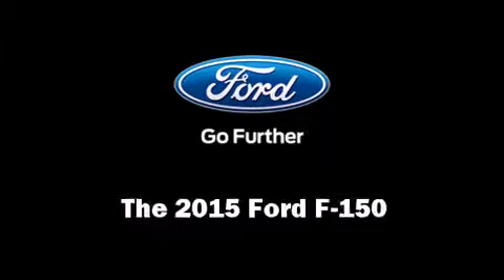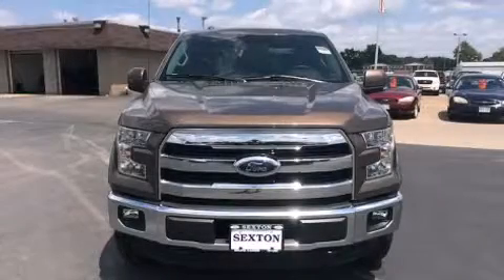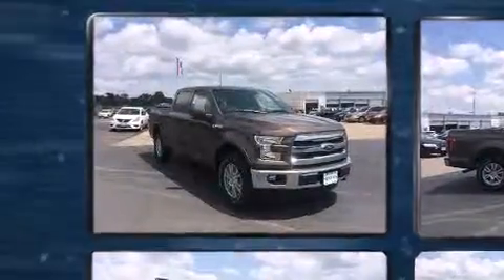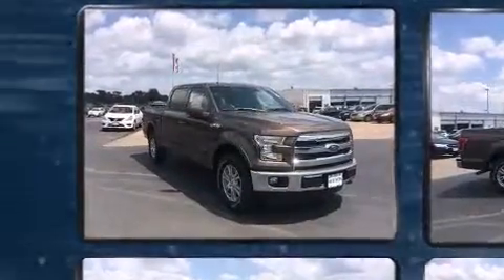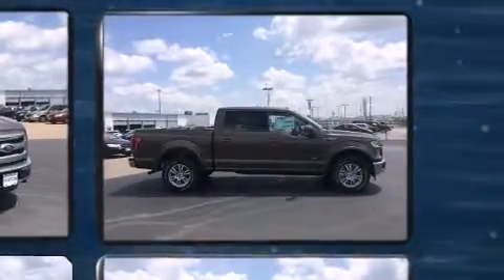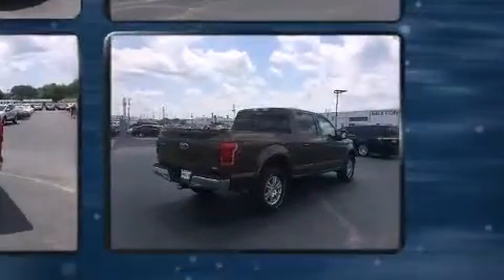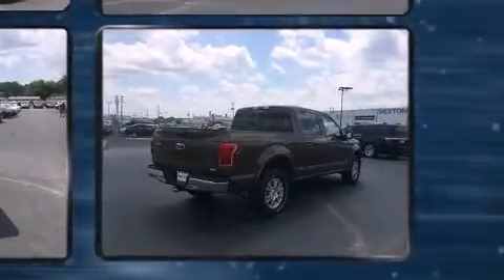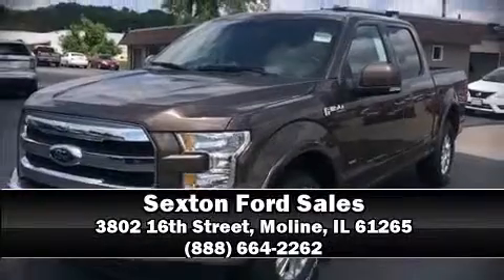2015 Ford F-150 in Moline, IL 61265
The 2015 Ford F-150. With less than 10,000 miles on the odometer, this vehicle glistens in the crowded pickup truck segment! Smooth gearshifts are achieved thanks to the refined 6 cylinder engine, providing a spirited, yet composed ride and drive. Four wheel drive allows you to go places you've only imagined. Ford infused the interior with top shelf amenities, such as: a tachometer, variably intermittent wipers, a rear step bumper, tilt and telescoping steering wheel, and air conditioning. Curtain airbags combine with standard stability control in creating a comprehensive safety network. We know that you have high expectations, and we enjoy the challenge of meeting and exceeding them! Stop by our dealership or give us a call for more information.